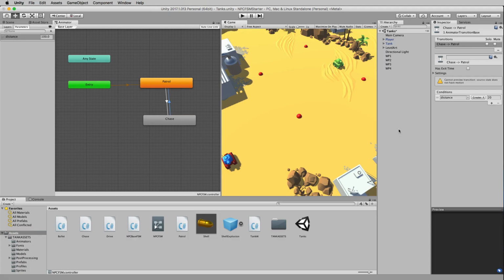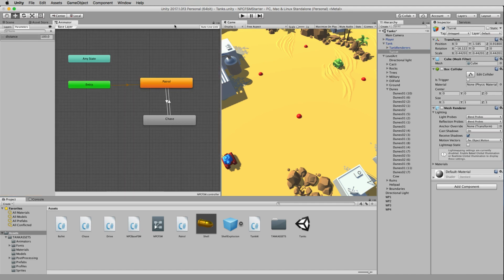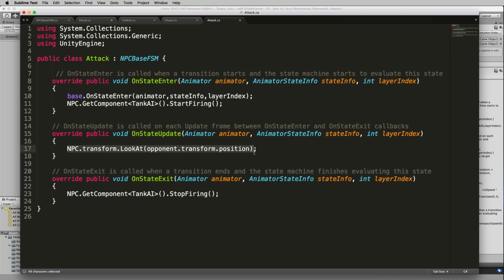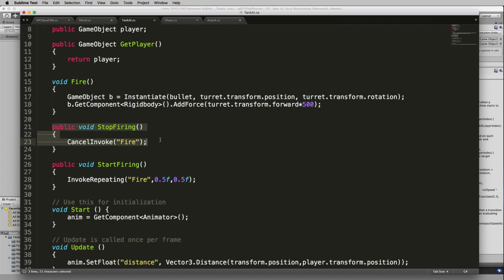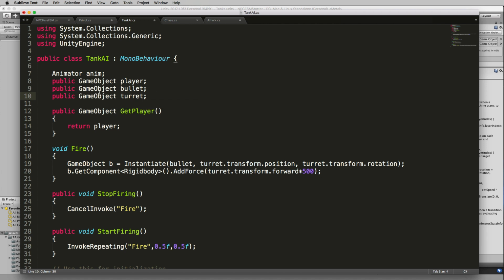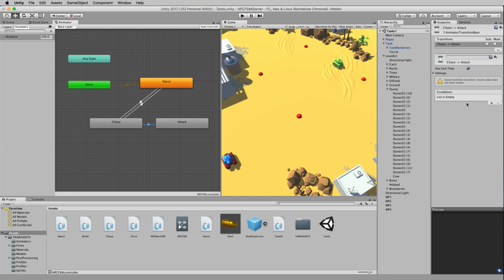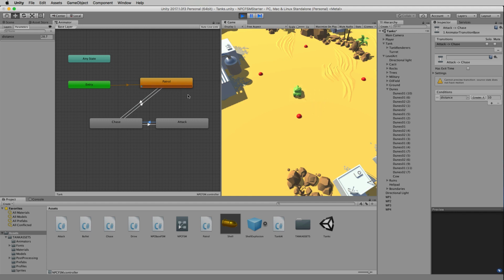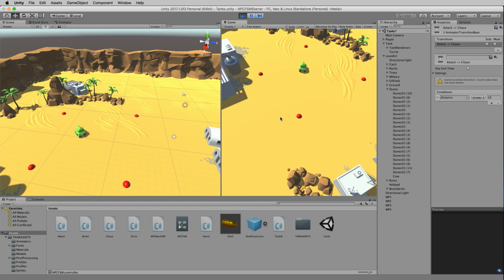Programming NPC Behaviour with Finite State Machines in Unity Part 3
In this final part of this series on creating FSMs with the Unity mecanim system I’ll add an attack state in which the NPC will start firing bullets at the player.